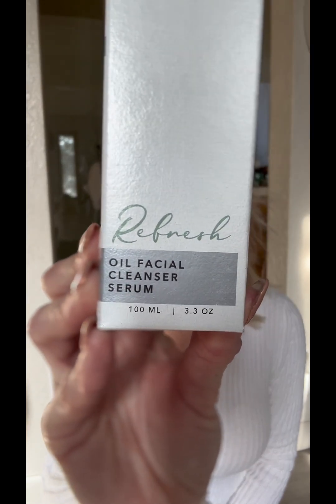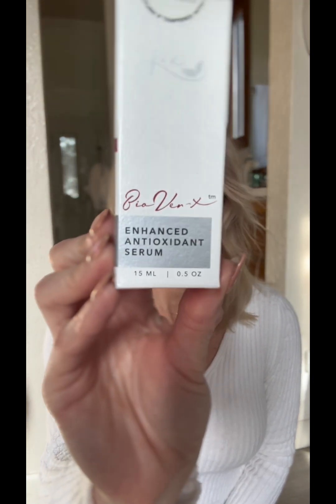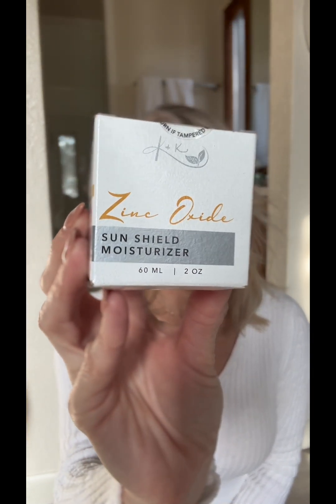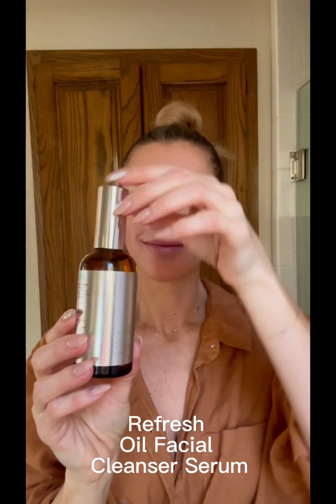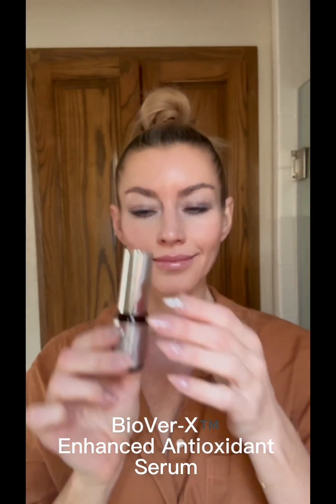BioVer X Antioxidant Renewal System